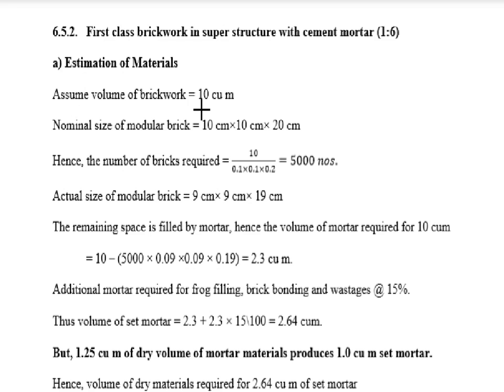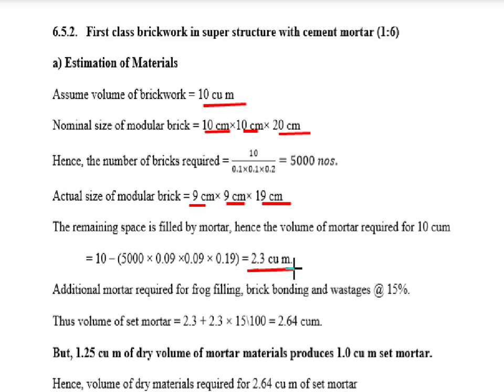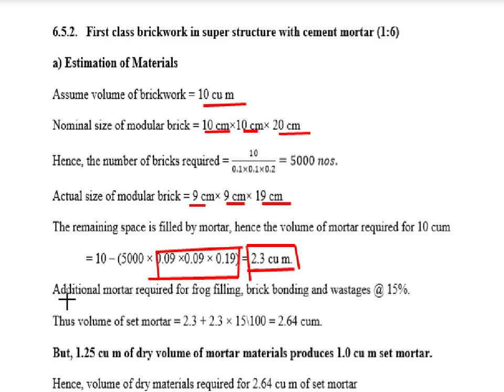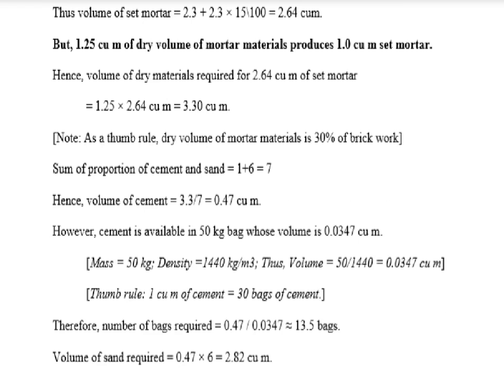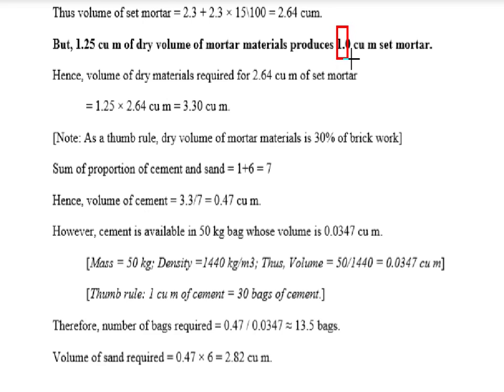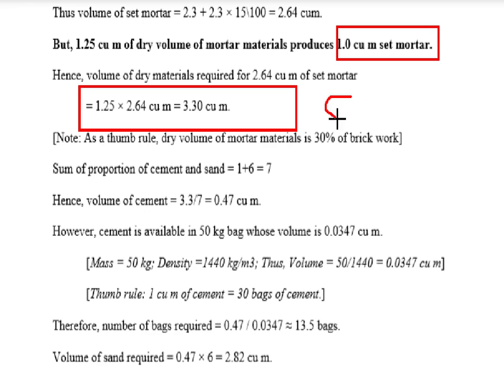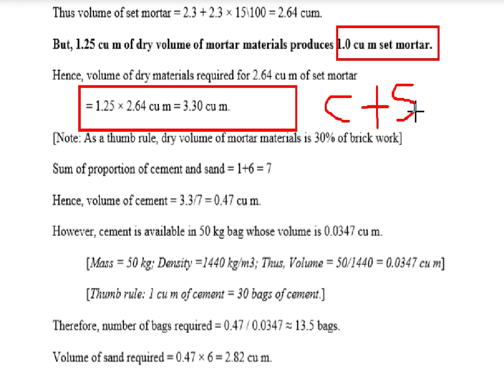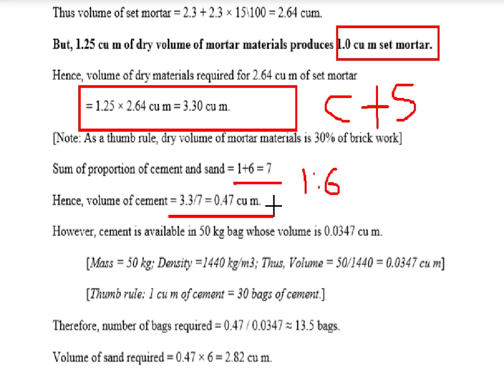Rate Analysis Estimating & Costing 6CE4 05 lecture 11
Rate Analysis of Brick Work